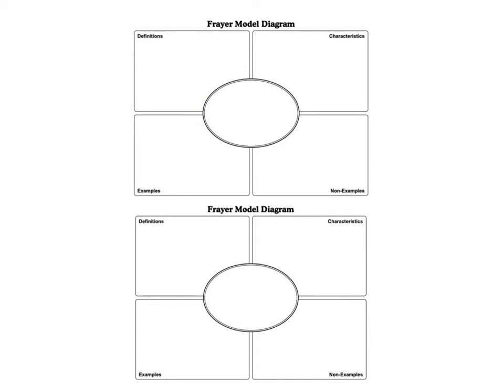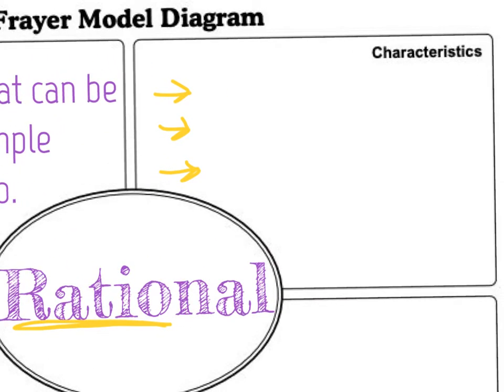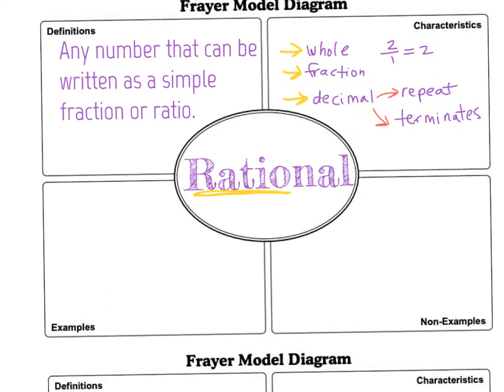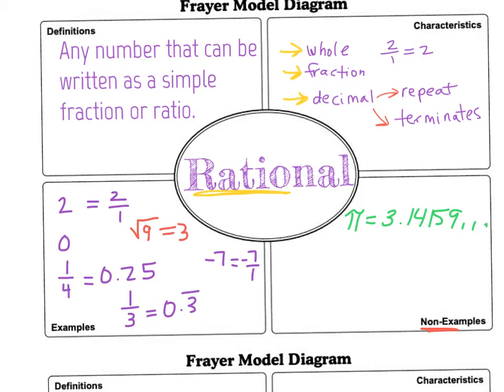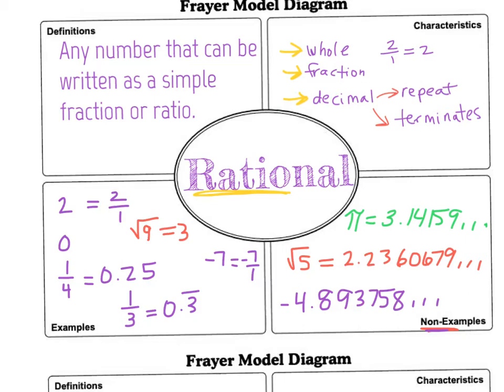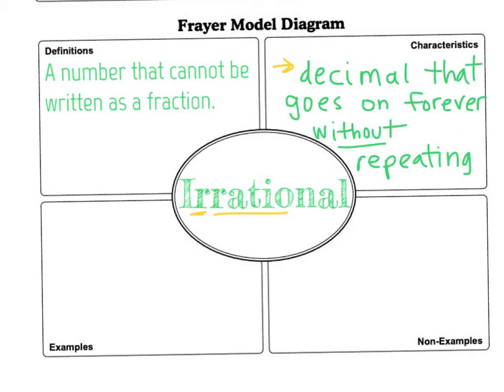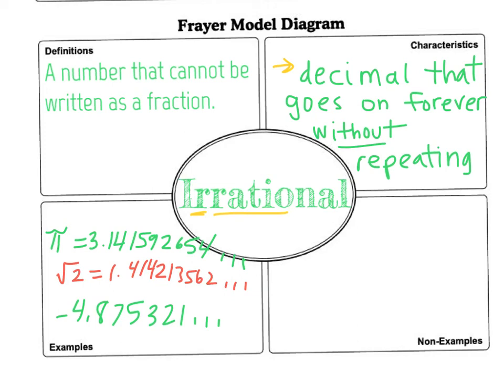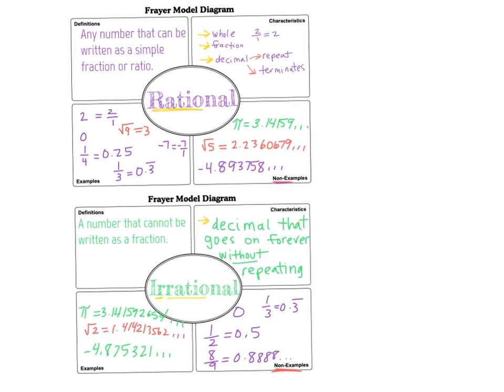rational and irrational numbers - frayer models